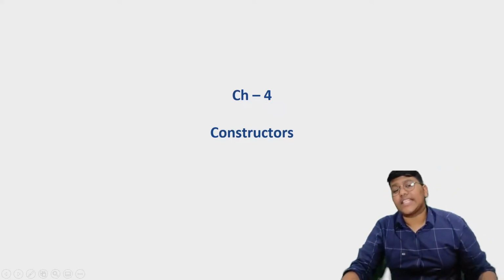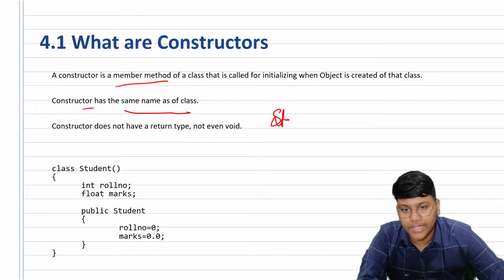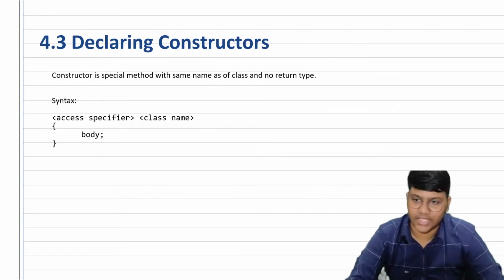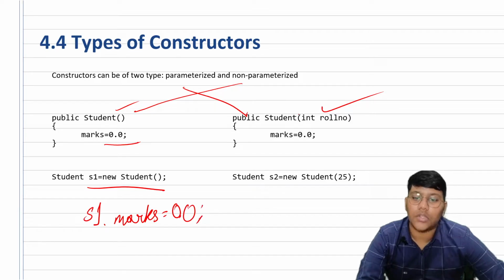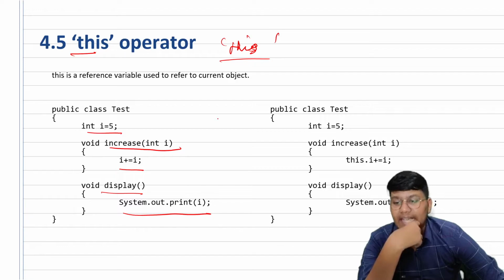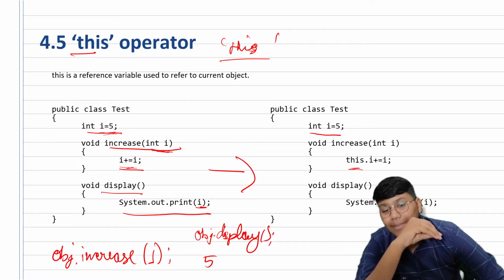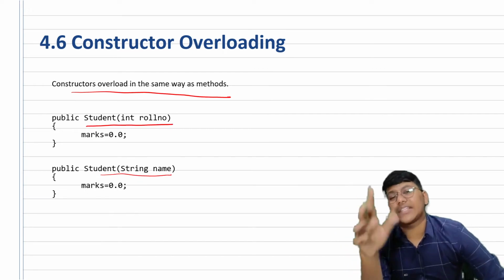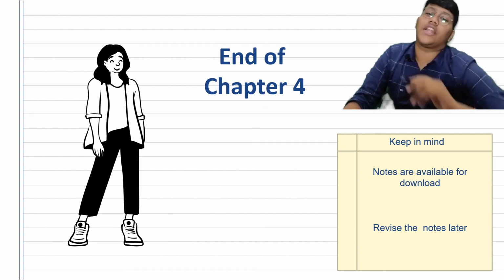Chapter 4: Constructors || ICSE Computer Applications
Contents of this chapter:

4.1 What are Constructors?
4.2 Why are Constructors needed?
4.3 Declaring Constructors
4.4 Types of Constructors
4.5 ‘this’ operator
4.6 Constructor Overloading